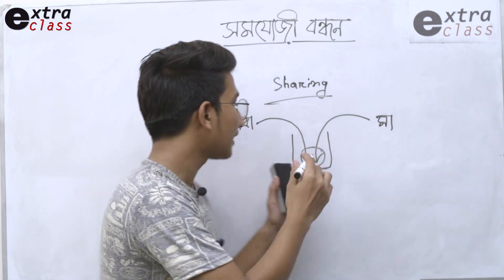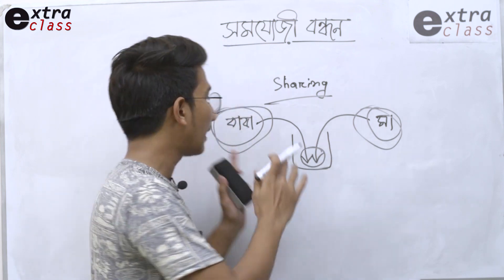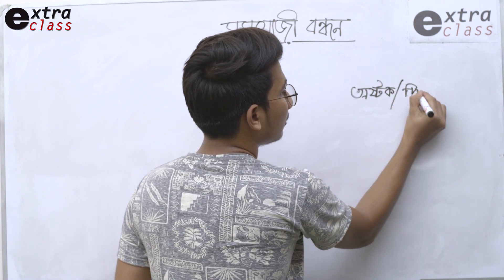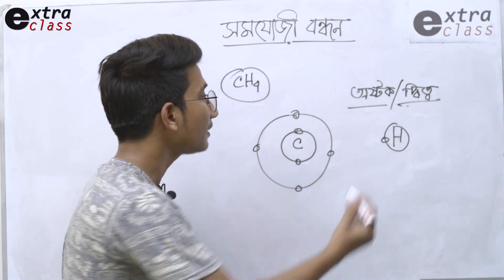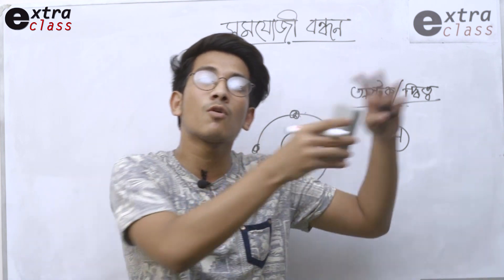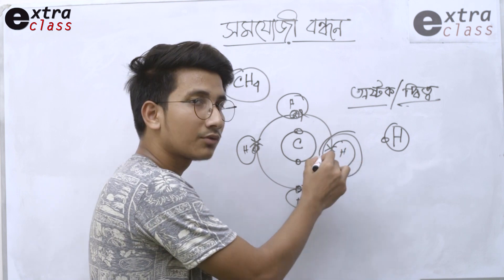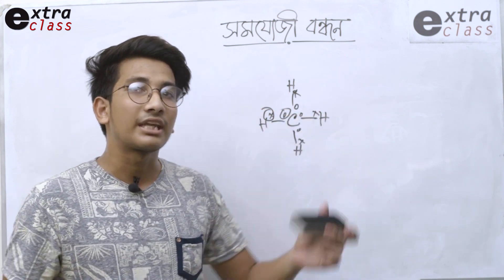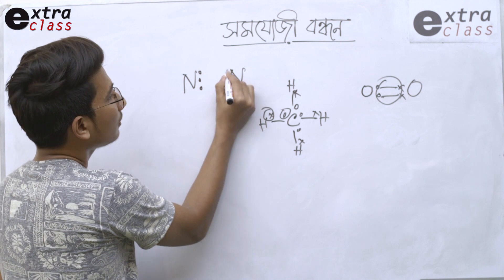সমযোজী বন্ধন | Extra Class | Chemistry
Subject: Chemistry
lecturer: Md. Mustahsin Khan, Chemistry Instructor at Extra Class